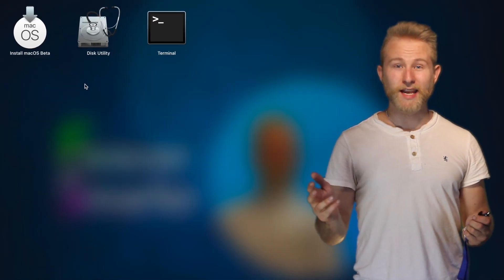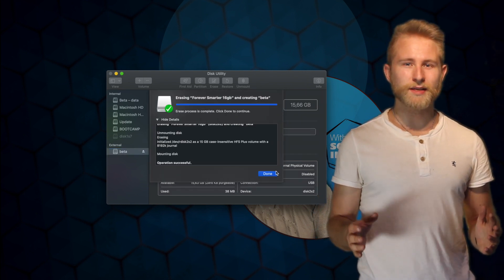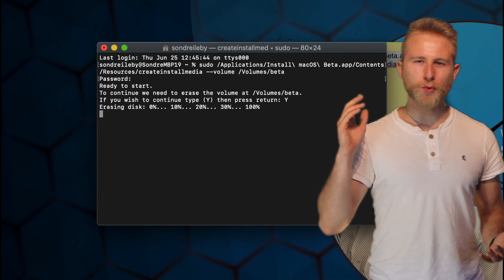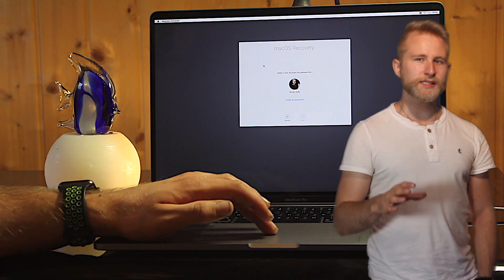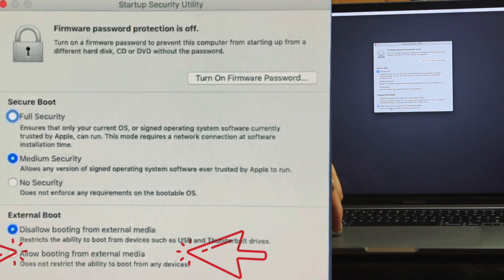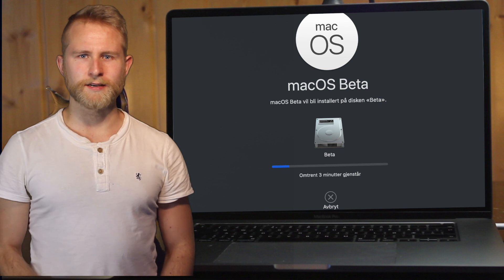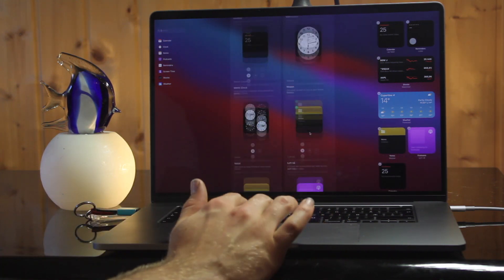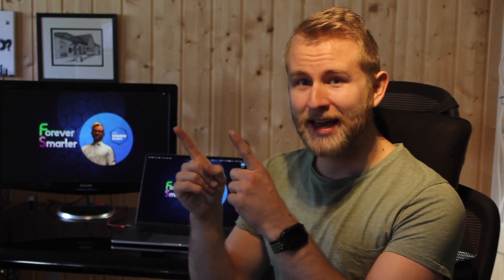How to Create MacOS Big Sur USB - Flash Drive Installer - In 3 minutes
Also shows you how to Download and Install. How to Make a Bootable USB Flash drive for Mac OS 11 in two minutes! Learn to deactivate the T2 security that blocks booting form a memory stick on new Macs.
Only one terminal Command | Learn to Enable "booting from external media" |
• Copy paste this Terminal Command:
sudo /Applications/Install\ macOS\ Beta.app/Contents/Resources/createinstallmedia --volume /Volumes/beta

TIMESTAMPS:
0:00   Name Flash Drive Beta
0:40   Copy MacOS to flash drive:
1:12   Enable "booting from external media" on new Mac's with T2 security
1:50   Create a partition with Disk Utility
2:01   Install Mac OS Big Sur
2:17   Overview of new features
2:50  ?!??